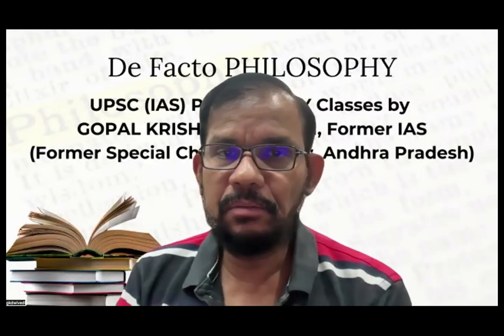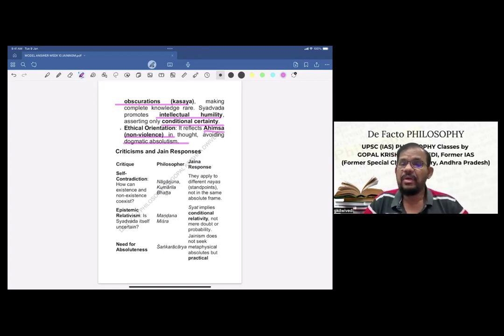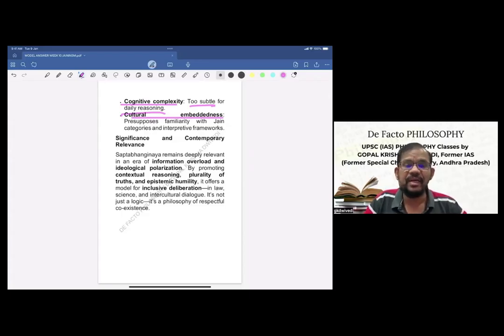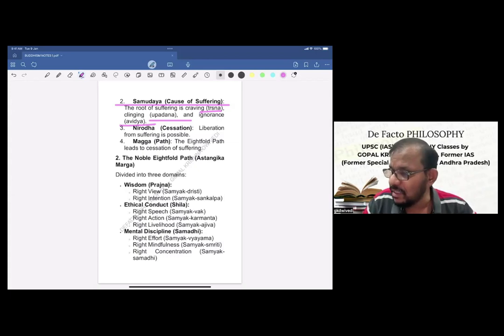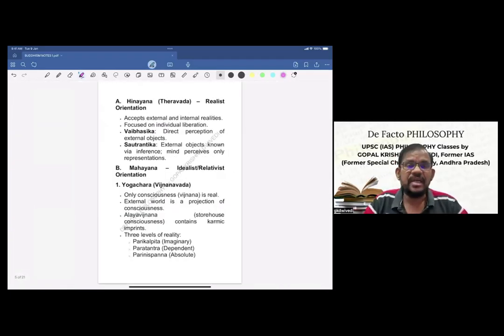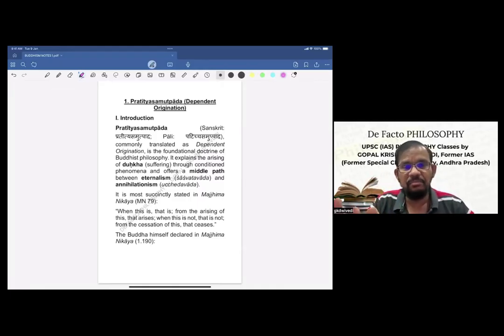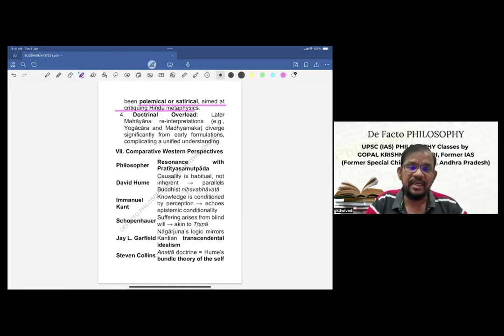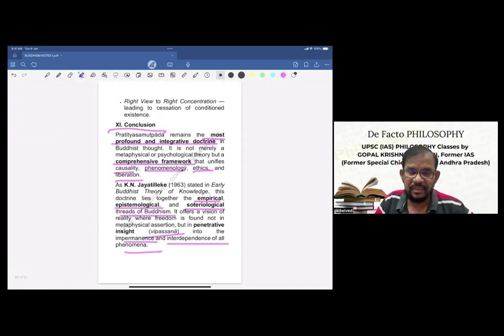UPSC PHILOSOPHY - BUDDHISM 1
Welcome to the Official YouTube Channel – DeFacto Philosophy

Curated by Gopal Krishna Dwivedi, former IAS officer & Former Spl. Chief Secretary, Andhra Pradesh, and a Philosophy Topper himself.

This channel is dedicated to guiding aspirants of the UPSC Civil Services Exam Philosophy Optional. With a blend of administrative experience and deep philosophical insight, Mr. Dwivedi offers a unique, exam-oriented approach to mastering the subject.

What You Get:
 • Video Lectures covering the entire Philosophy syllabus
 • FREE PDF Notes via:
 • Full Session Recordings on YouTube
Channel: @DeFactoPhilosophy
  . Daily One Model Answer for the Most Probable Question for UPSC 2025 Exam